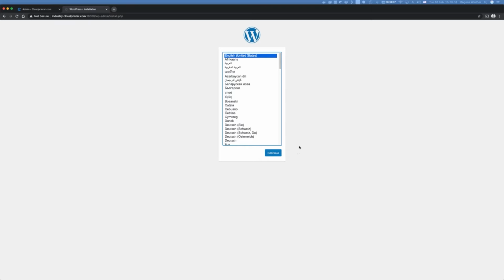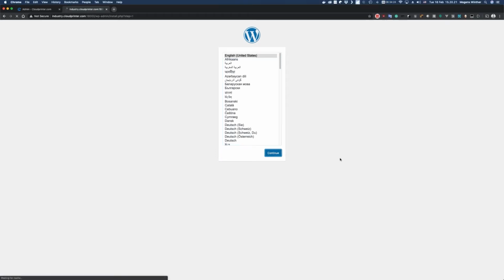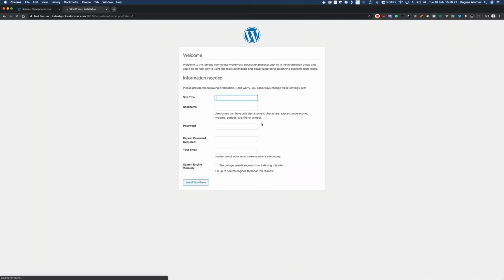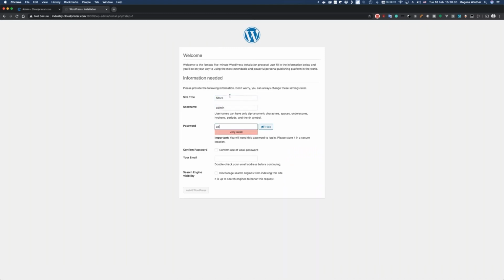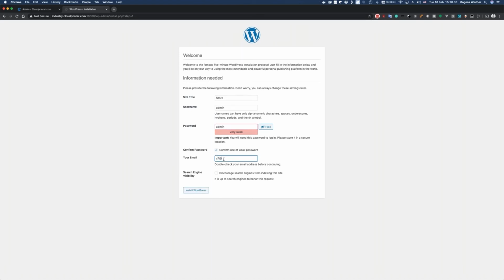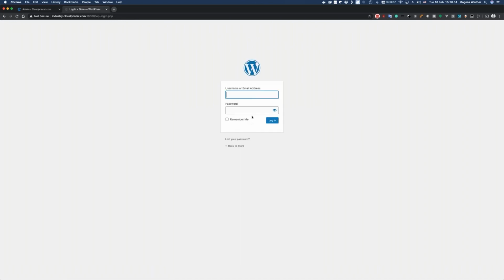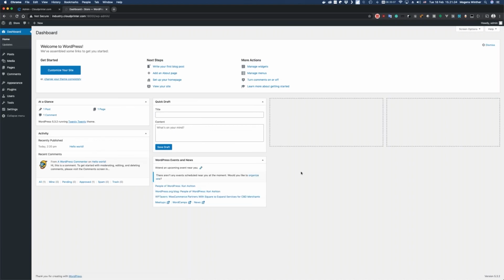WordPress plugin installation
Watch this video to learn how to create a Wordpress website.

WooCommerce is one of the most popular Cloudprinter integrations.
It is the ultimate customizable e-commerce plugin for building your online business on WordPress.